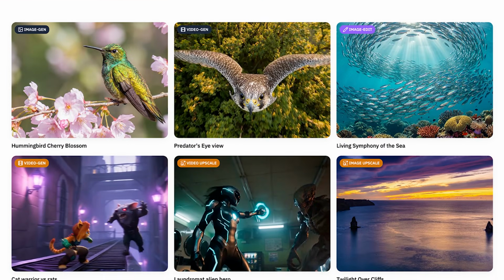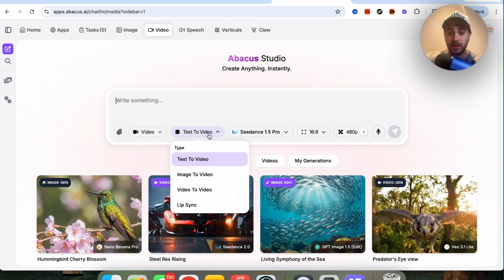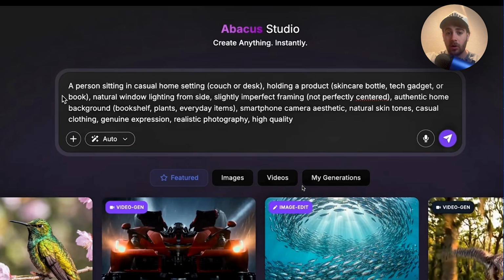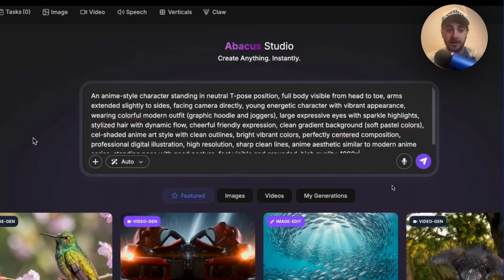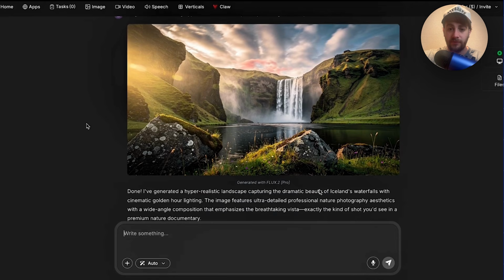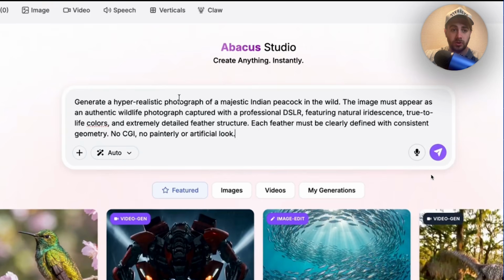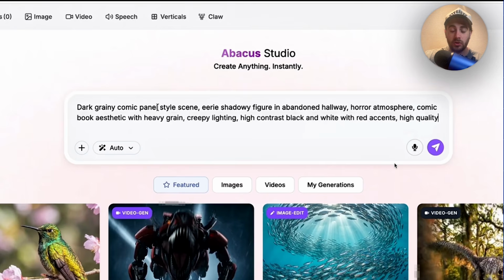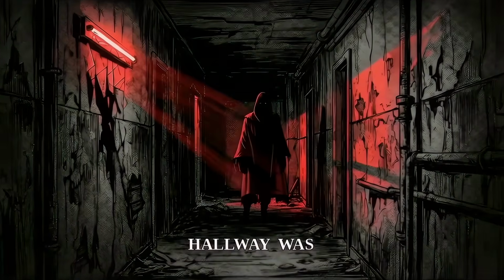This NEW AI Tool Creates Movies, Ads & Content Automatically (No Skills Needed)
This video shows you a new AI tool that lets you create movies, ads and content with AI. If you want to access 50+ AI image models, AI video models and AI audio models this new tool is for you.